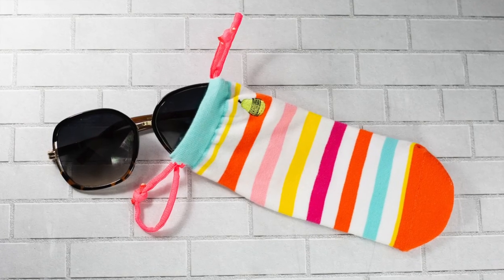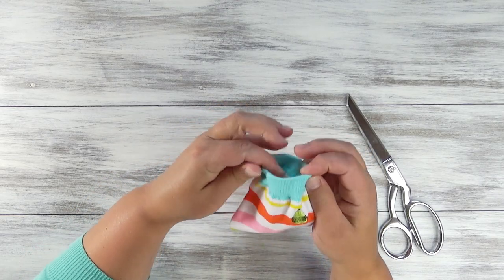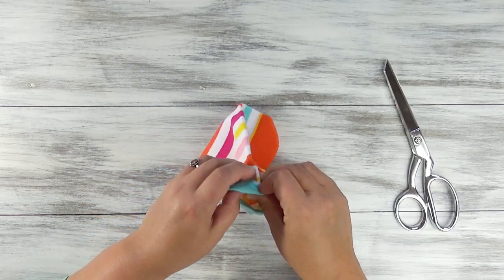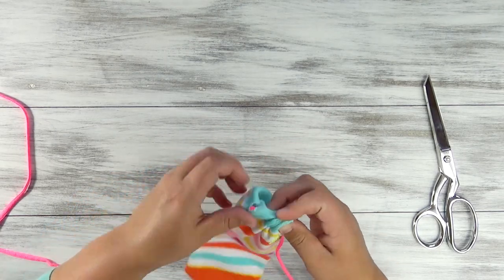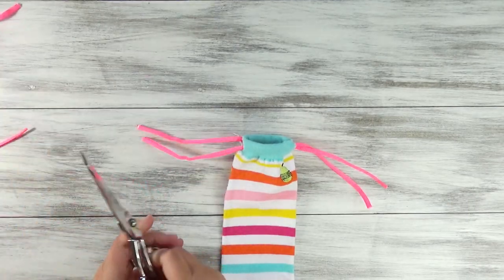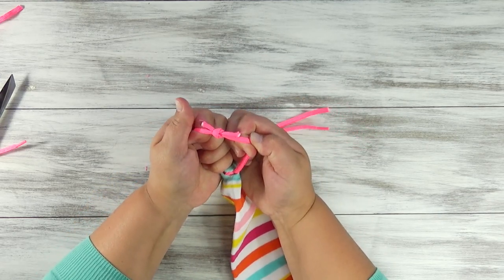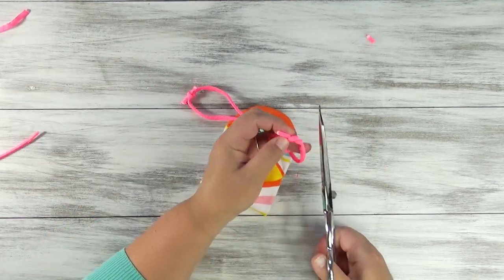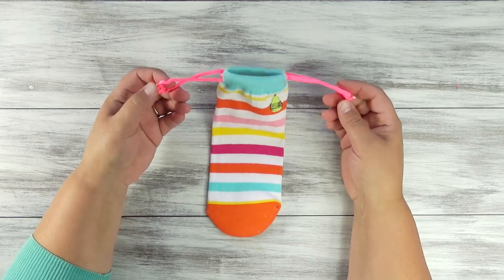Fast and Easy DIY Sunglasses Case | Fun Sock Creations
Need a cute, fast craft to do?  This cute DIY sunglasses case can double as a small purse, or a place for kids to put their collections.  This is so fast and easy and turns out so fun!  Make it for yourself, or use it as a last minute or inexpensive gift!

At Sock City our obsession with socks does not stop when you leave our shop or check out online. Whether it be high adventure, chic city living or a love for the outdoors, we have a novelty sock that perfectly captures your aesthetic.

This sunglasses case is the perfect fast craft!  It's also a great craft to do with kids.  Once you make one, you'll want to make them over and over because they turn out so cute in no time at all.

All you'll need for this craft is: 1 ankle length sock, 20-24" shoelace or paracord, scissors, and a 1" piece of drinking straw.

At the top, side of the sock, separate the ribbing by pulling the outside from the inside.  Then, cut a small little snip on the outside ribbing.  Repeat those first two steps on the other side of the sock.  Next, take your string and push the end through your 1” piece of straw then wrap it to the side.  Push the string through one hole on the side of the sock, using the straw to guide it through all the way back out through the same hole.  Pull the string out and then cut it off so that there are 4-5” showing.  Repeat the previous three steps on the other side of the sock.  Tie a square knot using the ends of each set of strings.  The last step should only be done by an adult: melt the ends of the cut strings in a small flame, then pinch them, so they do not continue to fray.

Then you're finished!  Pack your sunglasses in style!

Also, don’t forget that we have an exciting giveaway coming very soon to celebrate the launch of our new website.

--Anna